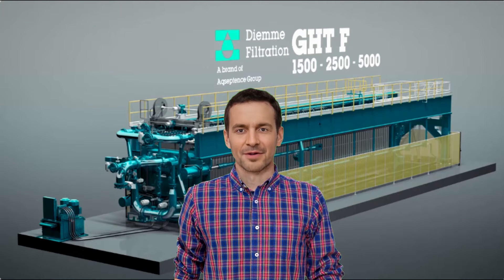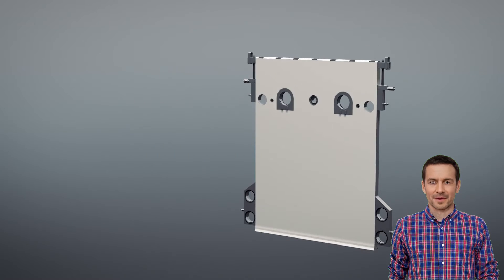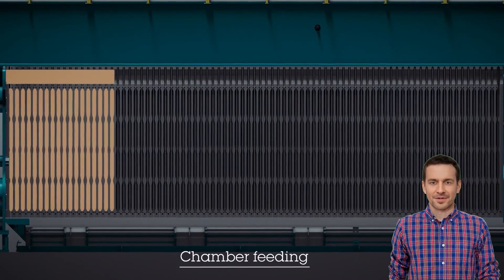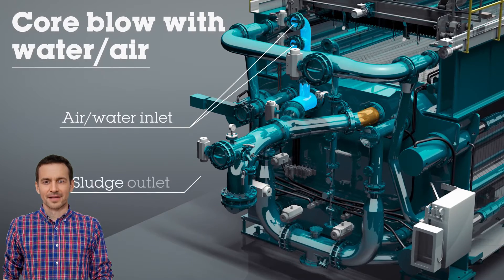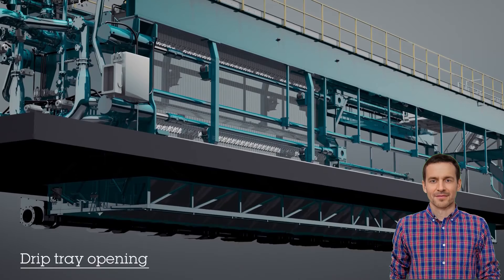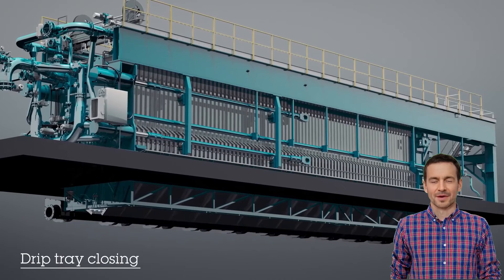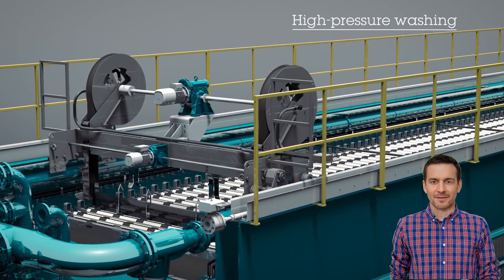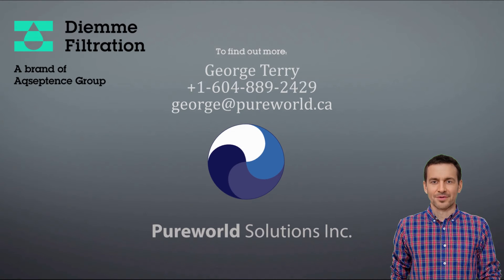A walk through of a Diemme GHT-F Filter Press Cycle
Frank narrates the entire filter press cycle of a GHT-F type press from  Diemme Filtration .